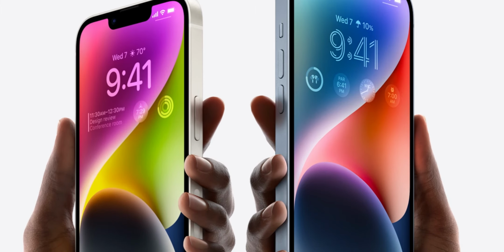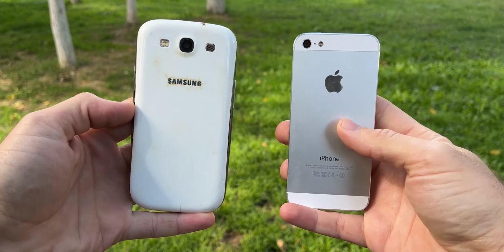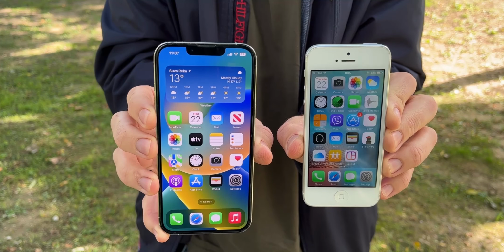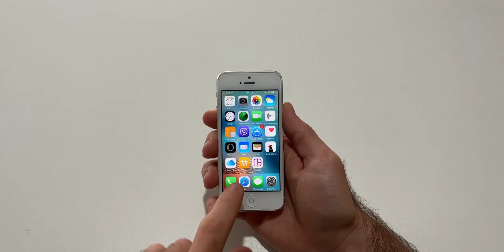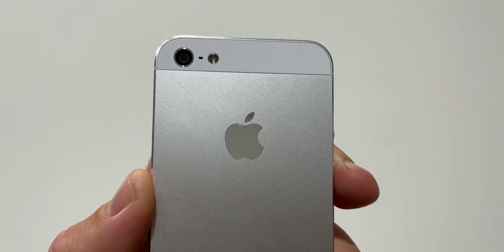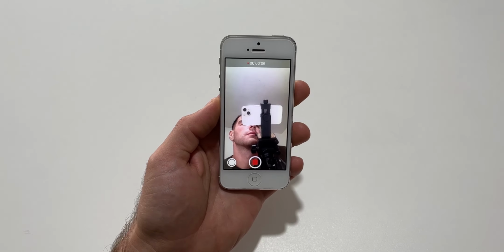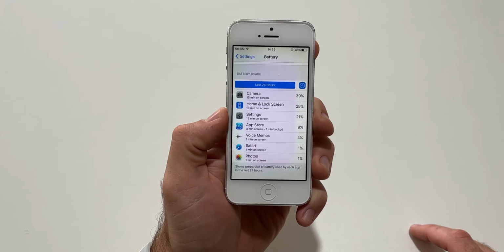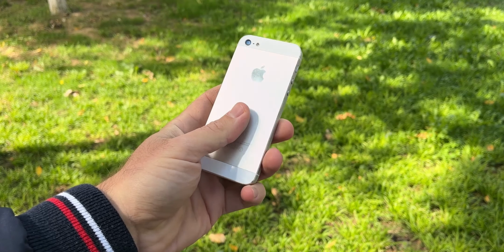iPhone 5 in 2022! (Does it work?)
The iPhone 5 was released exactly 10 years ago. I bought one just recently and I decided to give my honest opinion if you can still use it in 2022.
This is my review of the iPhone 5 in 2022.

Music used for this video:

[Background Music]
Song: MBB - Sea

[Background Music]
Song: LiQWYD - Feel Me